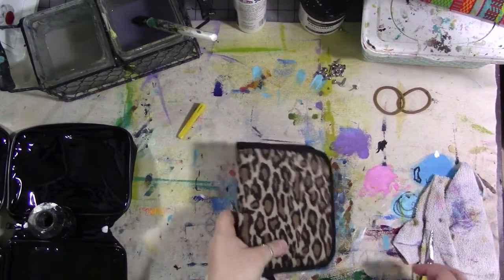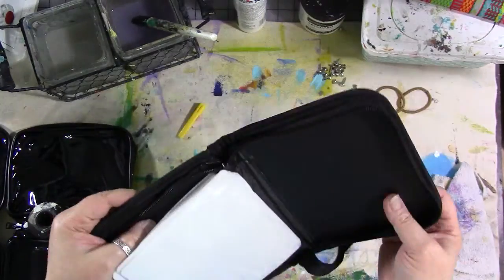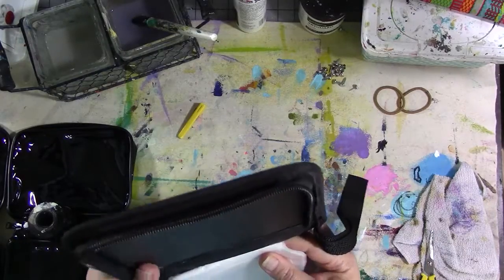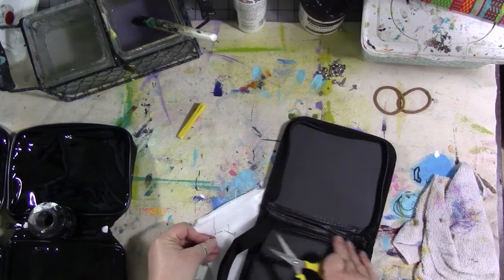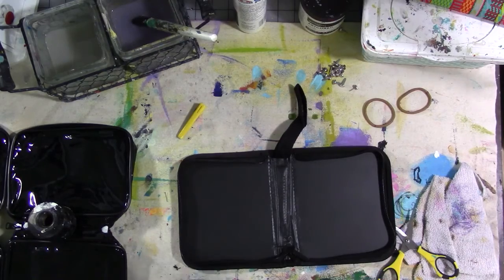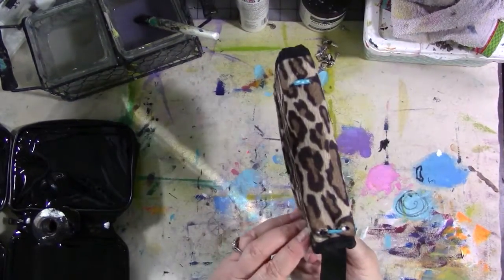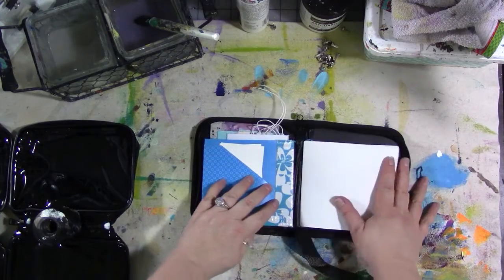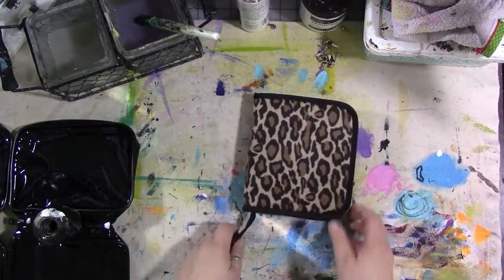CD Wallet Into Art Journal